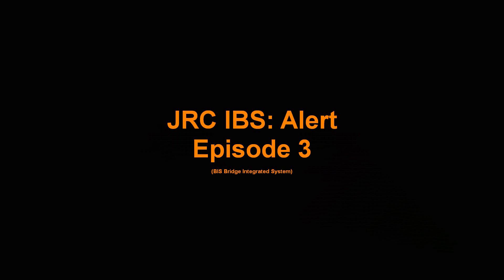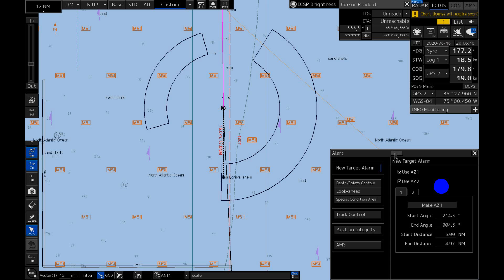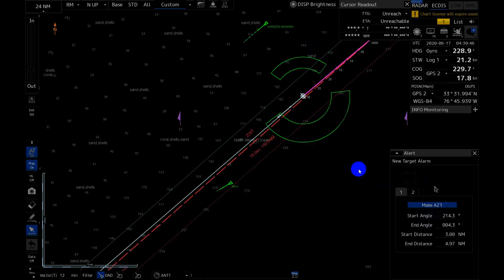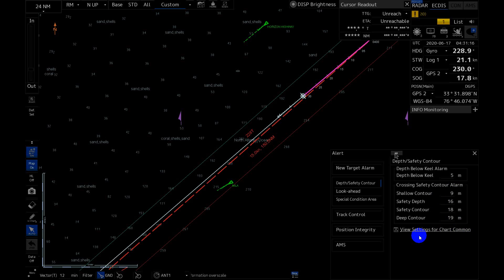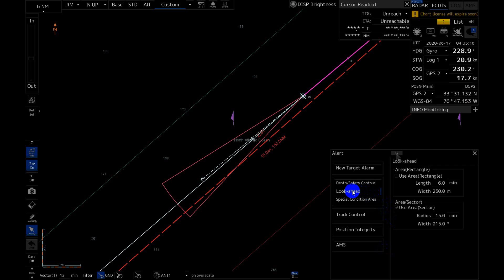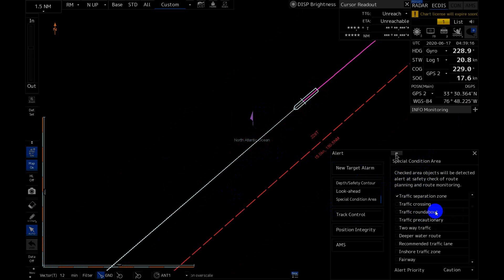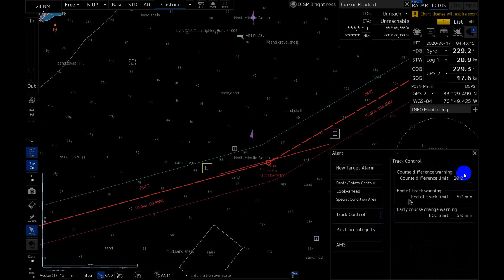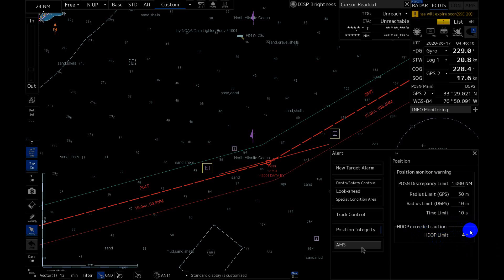3. Alert (JRC JAN-9201 ECDIS)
Familiarisation with JRC Integrated Bridge System IBS JAN-9201 ECDIS
Alert submenu